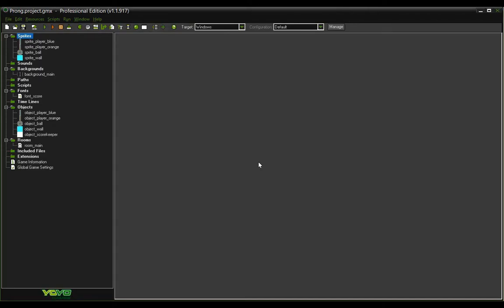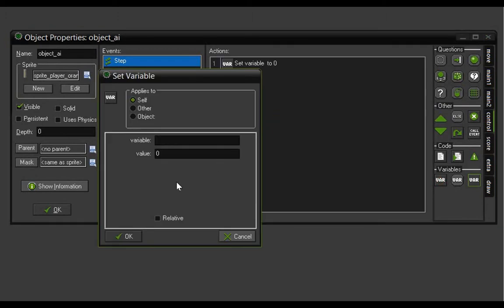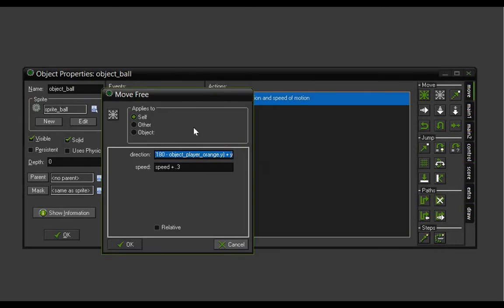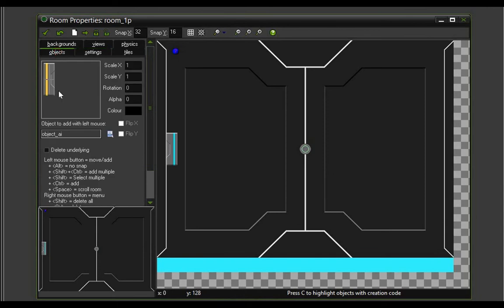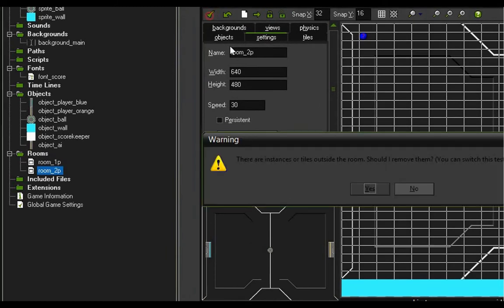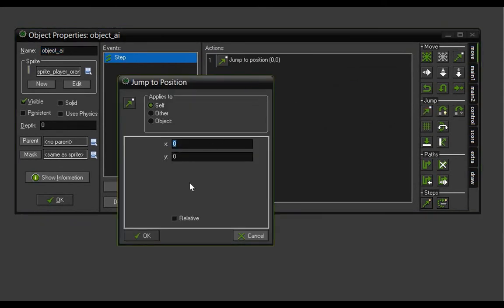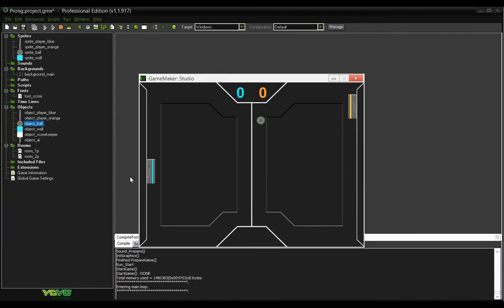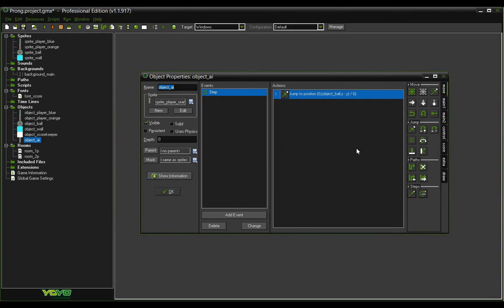Game Maker Tutorial - 'Pong' 7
Pong 7/8: Setting up a computer opponent with a basic A.I.
Difficulty: Beginner